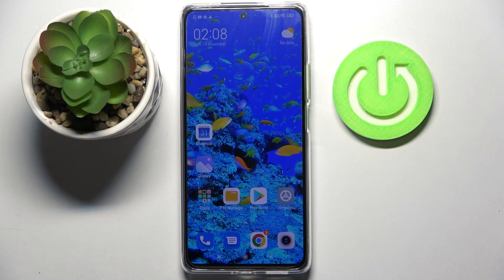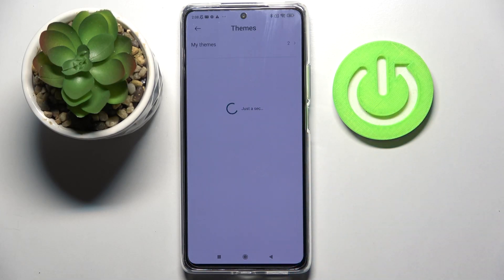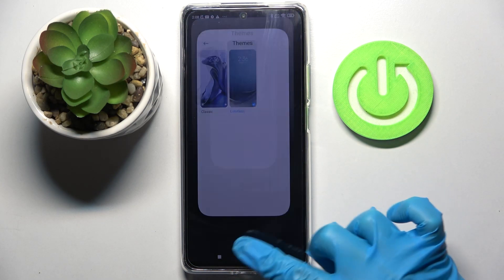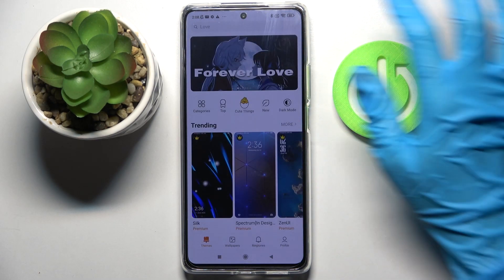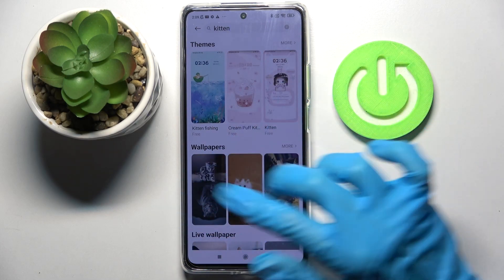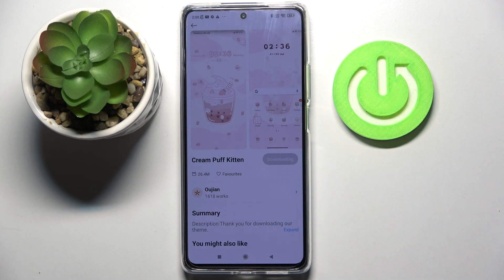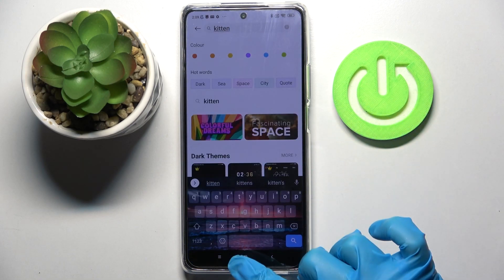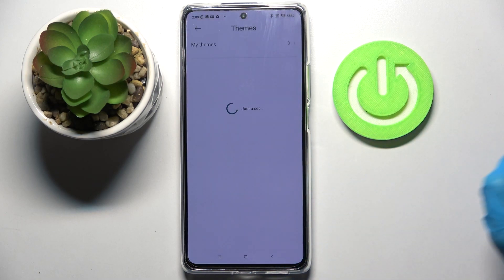How to Apply Different Theme in Xiaomi 11T - Change Device Theme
Today, our expert is coming to you, with a short guide from which you’ll learn how to find proper settings and Change Theme of Xiaomi 11T! This way, you’ll change the look of it comfortably within minutes, and enjoy a fresh display. So, follow all instructions from above, repeat them on your Xiaomi and pick the perfect theme. Let’s begin!

How to reset Theme in XIAOMI 11T? How to reset Theme in XIAOMI 11Tby Settings? How to Restore Default Theme in XIAOMI 11T? How to Restore Default Theme in XIAOMI 11Tby Theme Settings?